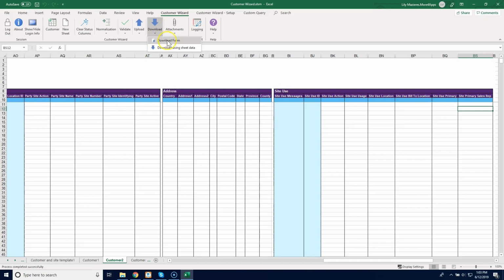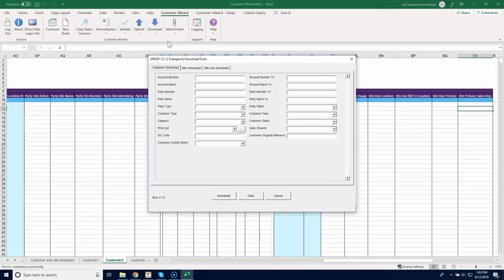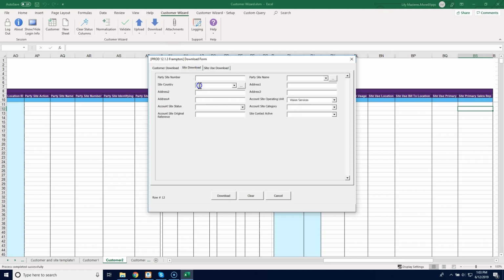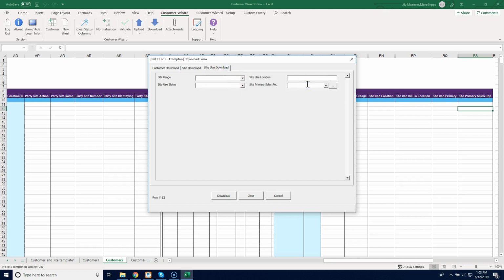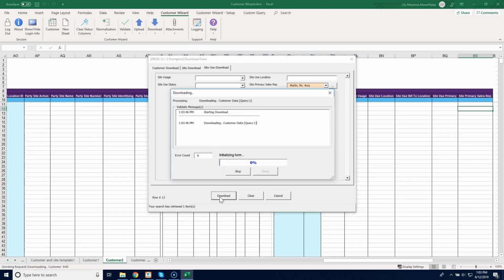Customer Wizard - Updating a sales representative for a range of customers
In this video you will see how easy it is to make updates to the sales representative quickly and efficiently with the Customer Wizard for Oracle E-Business Suite.